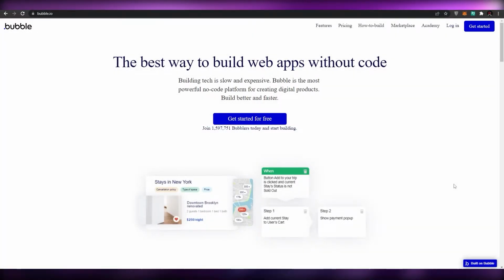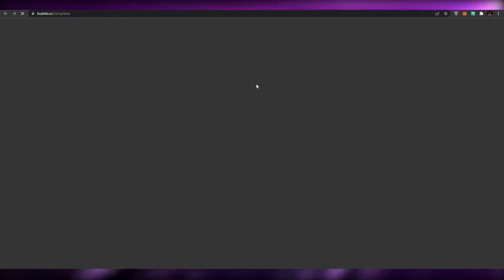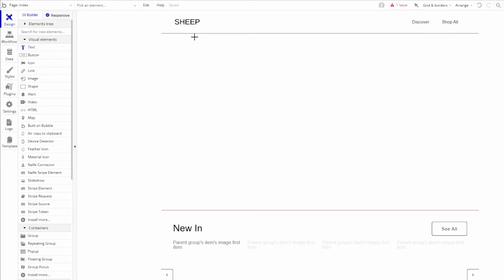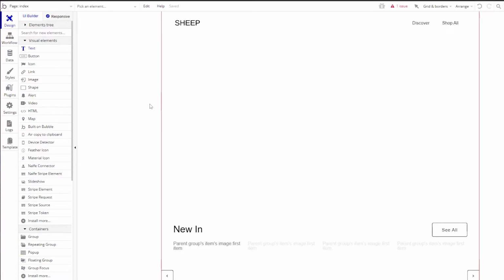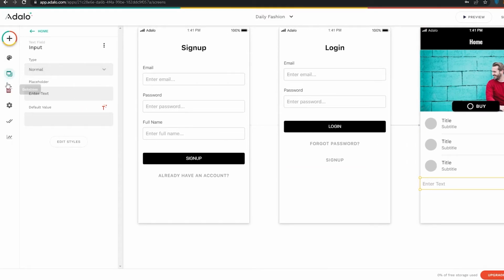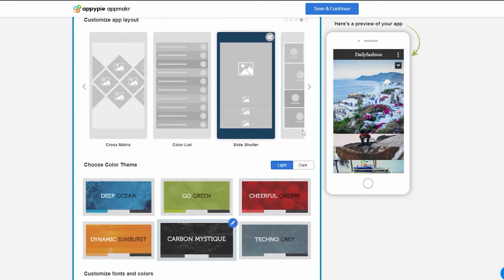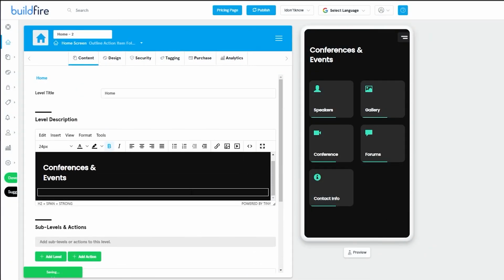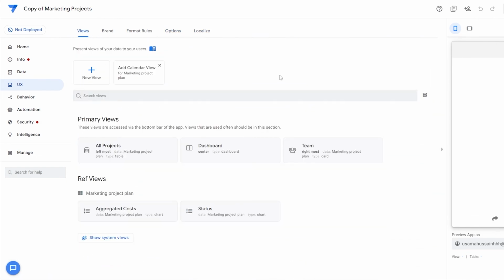TOP 5 Apps To Build A No Code App (For Beginners)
In this video I show you The Top 5 Apps and Platforms that allow you to create No code App without any experience as a complete beginner in 2025.